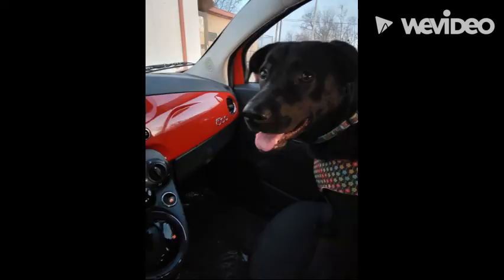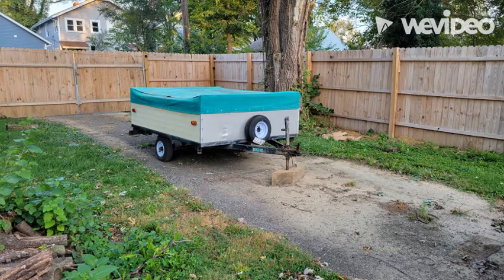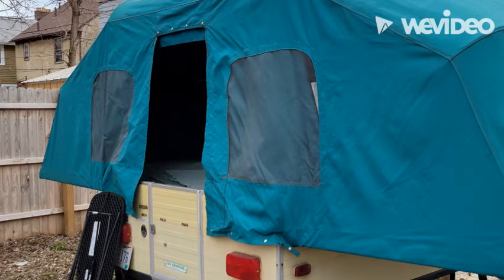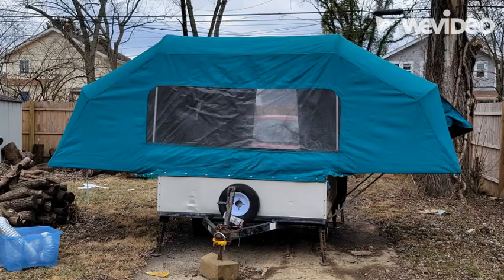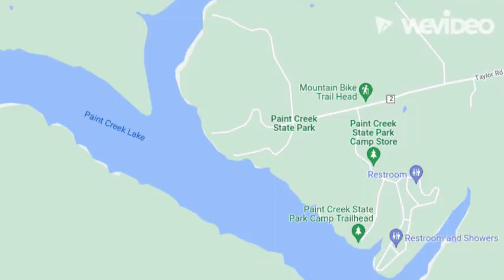Scouty 1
Introduction to Scout, my vintage Cox Cadet 200 pop up camper.